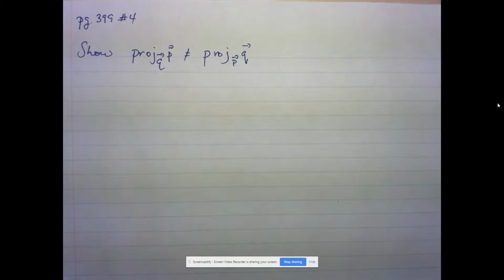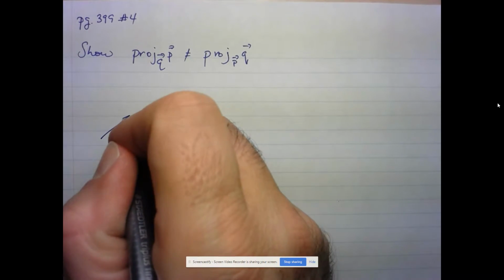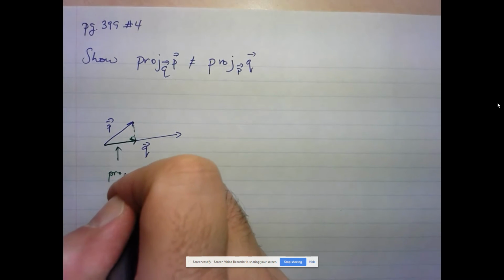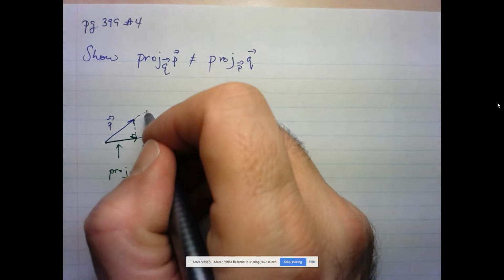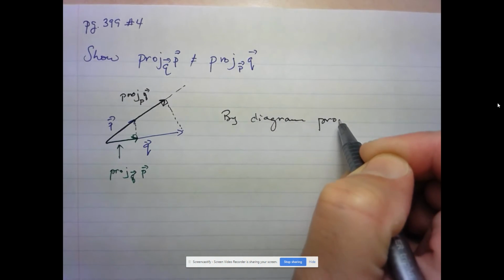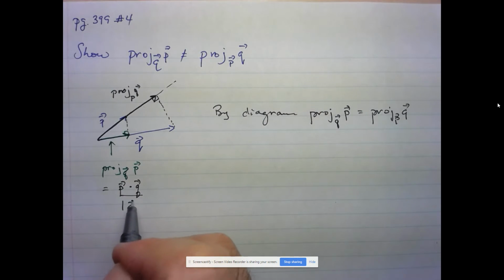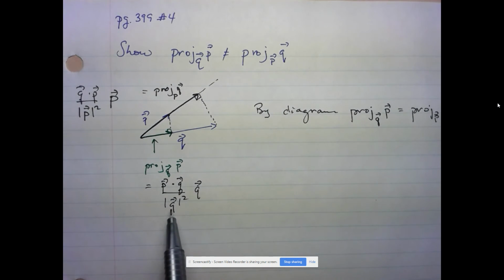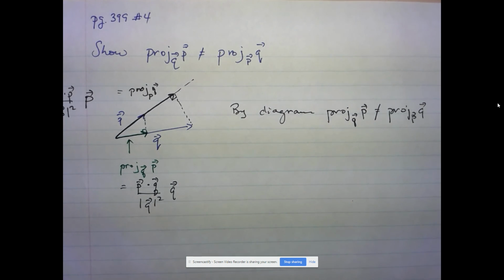MCV4U pg 399 # 4